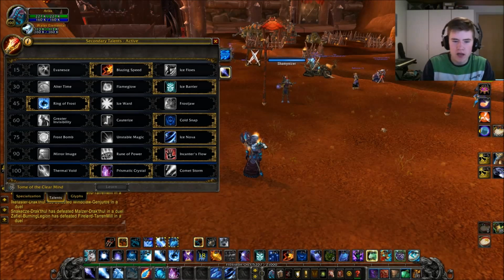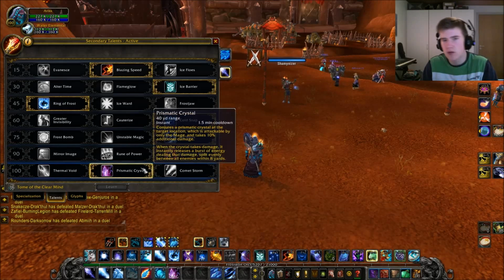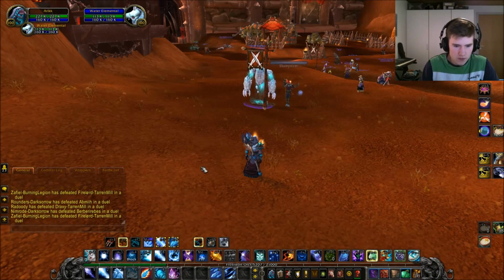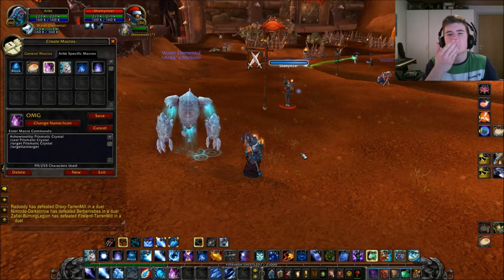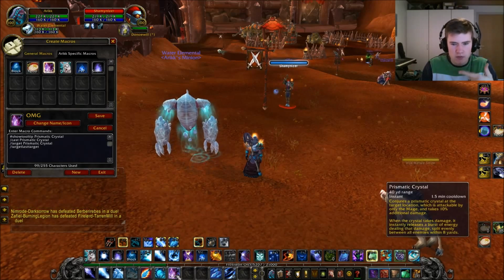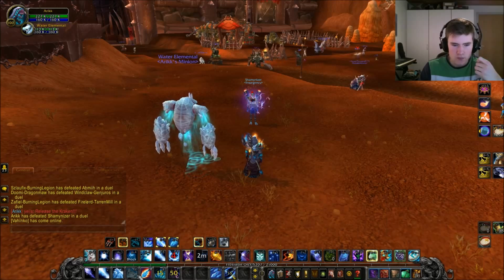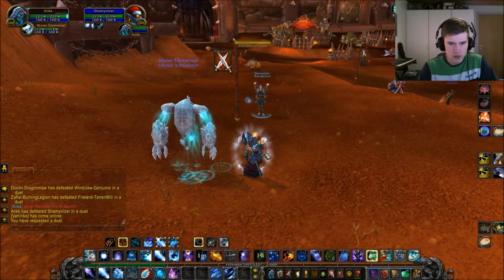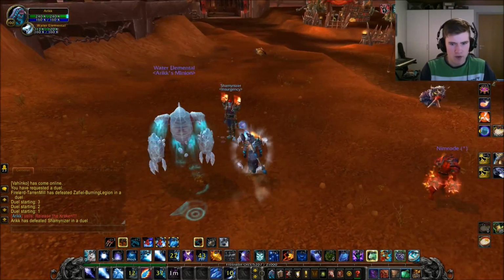Patch 6.0 - Prismatic Crystal Burst as a Frost Mage! (WoW: Warlords of Draenor!)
First of all: I deeply apologize for the huge mistake I made in my previous Mage Guide I made.. I told you, that Prismatic Crystal was bad.. But guess what? It actually KICKS ASS! :D In this video, I'm going over a very simple way, on how to open with this AWESOME level 100 talent, and if you can time it right, it will as I say: DESTROY YOUR ENEMIES! :D I hope you guys will enjoy! ^^

Song 0:19 - 4:26 Blackmill - A Reach For Glory

Song 4:27 - 8:45 Blackmill - City Lights

Rotation: Freeze your target (to keep him/her standing still), Ring of Frost around your target, so you trap him/her, Frozen Orb, Deep Freeze, Offensive Cooldowns, 2x Ice Novas, Throw off all your procs and then use Frostbolt etc as filler spells!

Macro: showtooltip Pristmatic Crystal, /use Pristmatic Crystal, /target Prismatic Crystal, /targetlasttarget

PLEASE NOTE: The commas are seperating the lines, so you know where to put in the different lines! :)